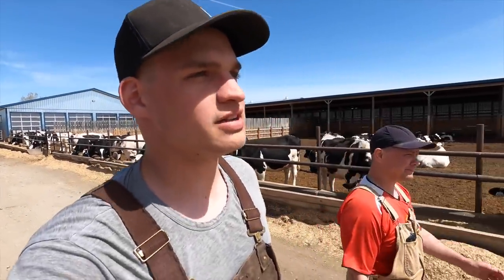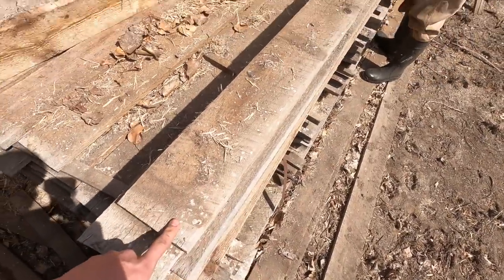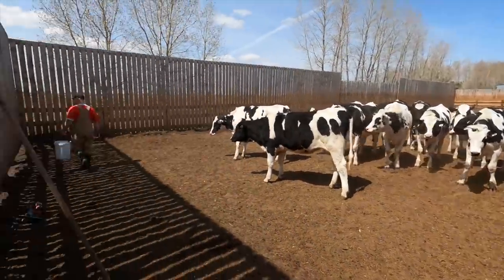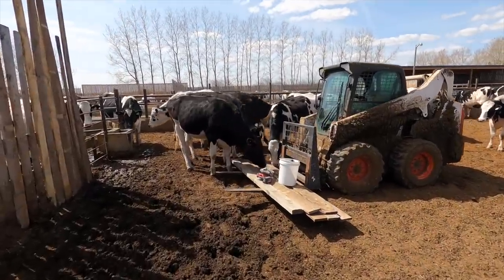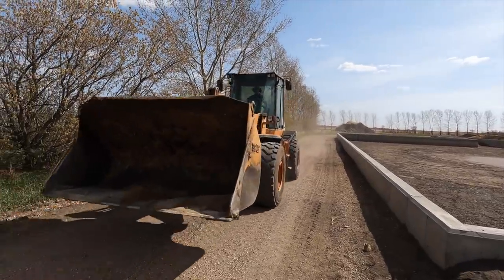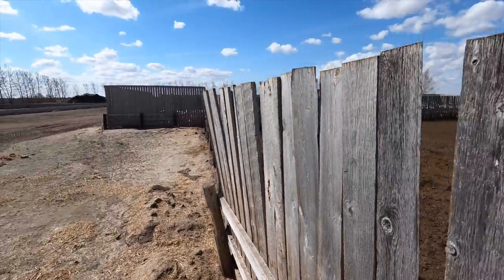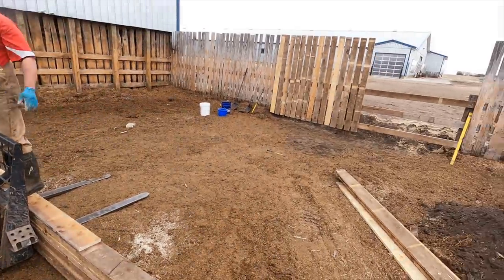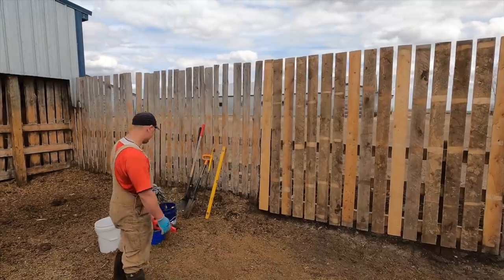Fixing Broken Corrals